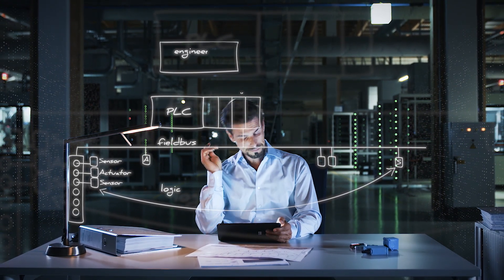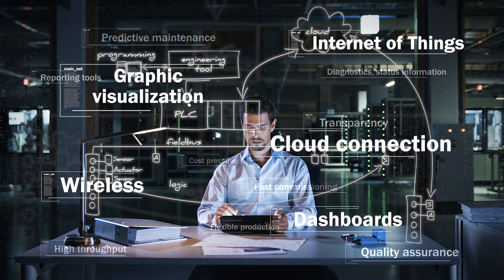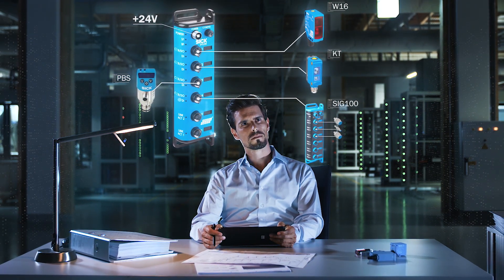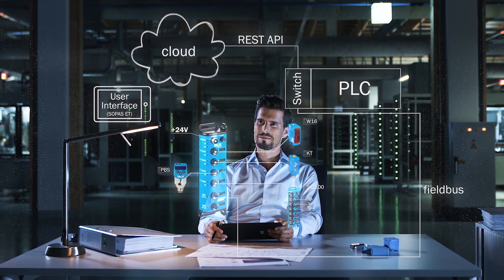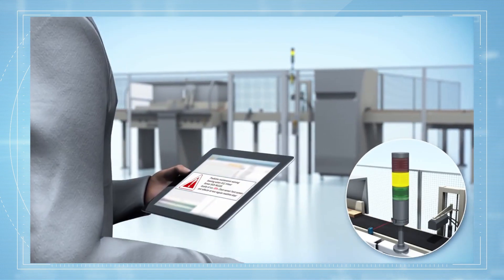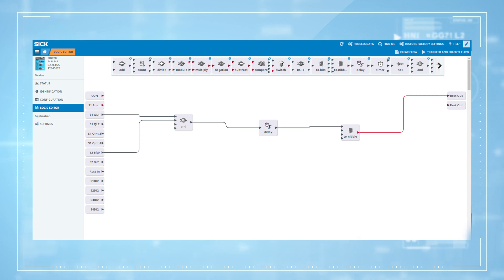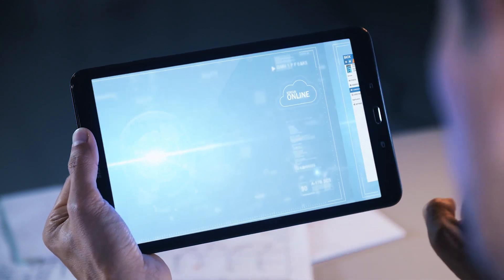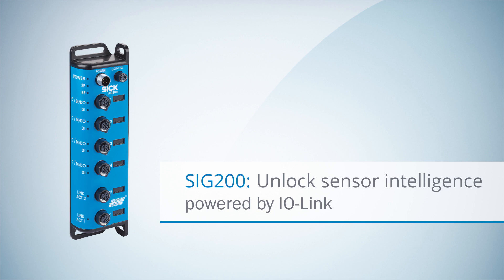Sensor Integration Gateway SIG200 from SICK - More than just an IO-Link master | SICK AG